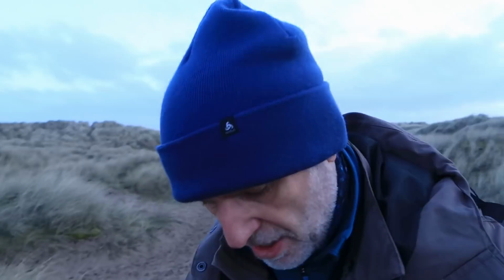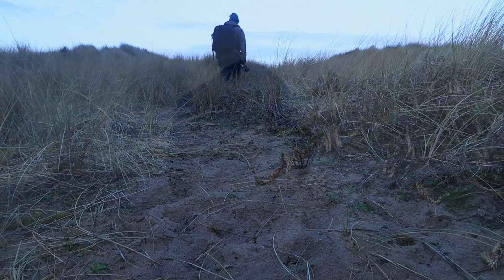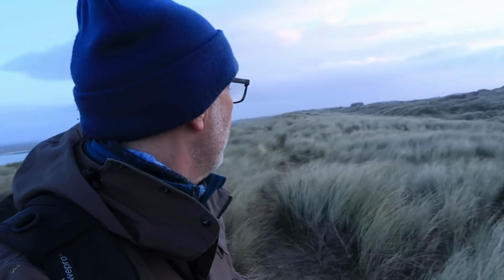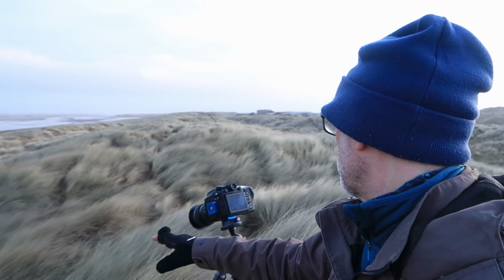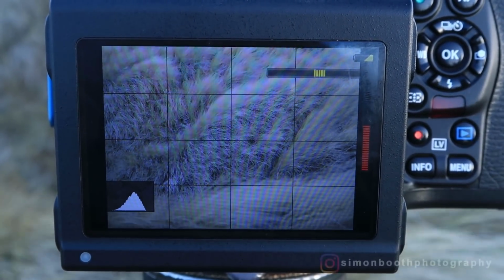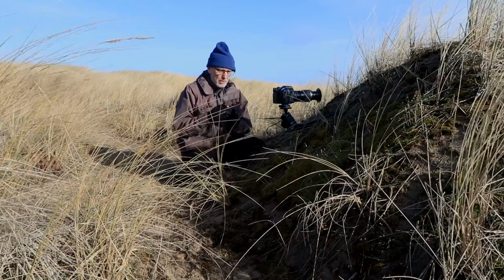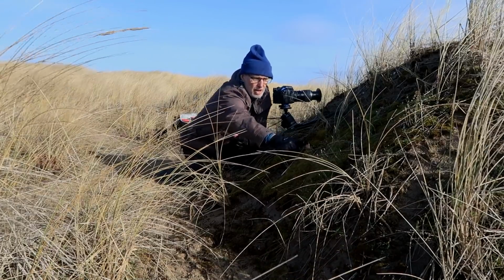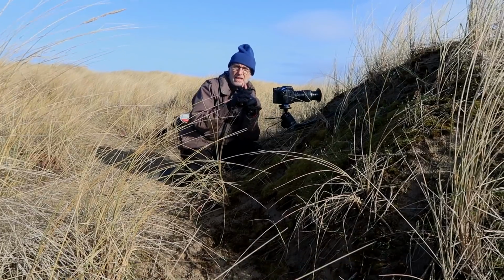Finding scenes in nature where there seems to be none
Finding scenes in nature where there seems to be none seems to be a very appropriate title for this film, as it not only sums up the film, but it also sums up the type of nature photography that a love. Immersing myself in nature and being receptive to the scenes around me without having an agenda feels very organic with none of the expectations and concerns of failure that come with a planned shoot. In this film I head to the local sand dunes where at first glance, there seems to be little to offer the nature photographer at any time of year and particularly so during the month of March. I'm happy t report that during this excursion I did find two really nice images that I am very happy with and I hope you enjoy them too.

By using the below links to buy your equipment, you are directly contributing a small amount to help me make more of these films for you to enjoy.

Gitzo GT4542LS Series 4 6X Systematic Carbon Tripod

Other:
Garmin Fenix 5 Activity watch and GPS